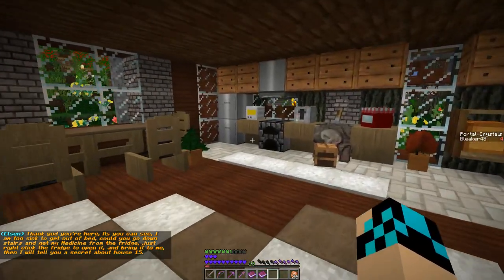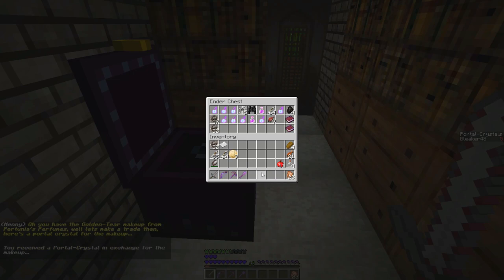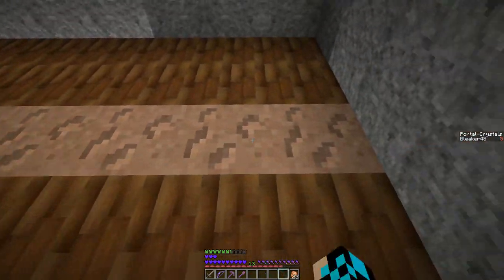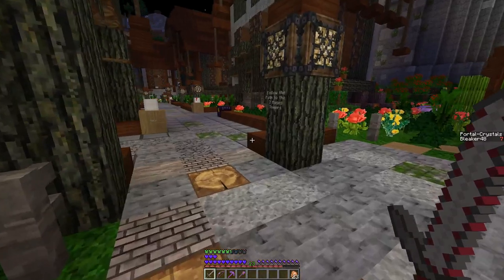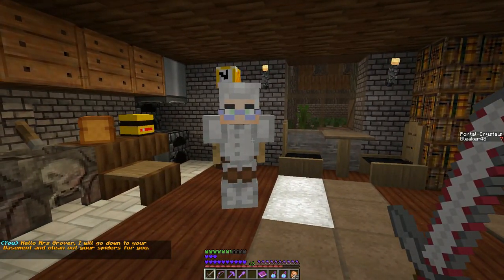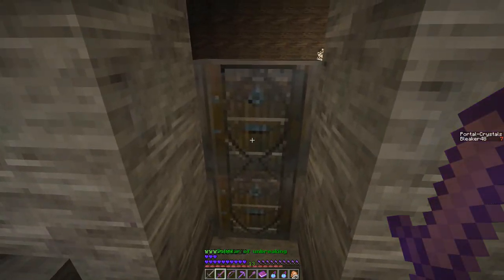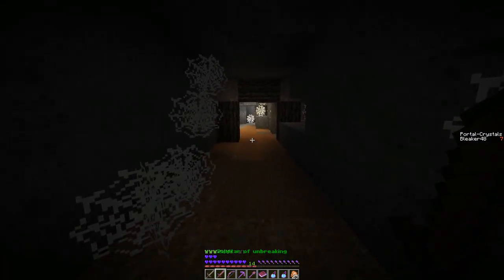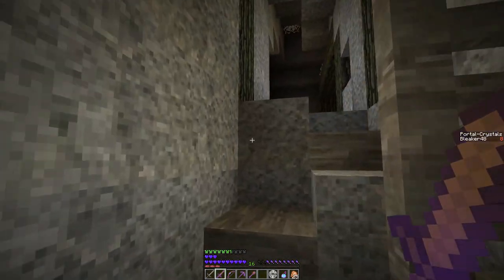Map Quest The Portal Crystals Ep.10 - A Minecraft Adventure Map (7 Mage Village Portal Crystals)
So you wanna know where the portal crystals are. I got ya fam

The Story
Long ago your brother disappeared and there has never been any clue of
his disappearance..But one day when you were cleaning out your brothers
old boxes you found a map that has brought you to this place in
search of your brother, and whilst exploring you stumble upon
a cave, do you enter? of course you do! only to find the cave entrance
caves in, trapping you inside, And So Your Adventure Begins...

Map Quest is an epic Adventure Map with huge Castles, towns and an engaging storyline with many cutscenes...

This map can only be played in 1.11
-any version later than 1.11 will not work
Map Features.
-Custom music and sound effects
-Custom texture pack, that loads with the map
-Custom mobs and villagers
-Cutscenes, 3d models
-Custom potions
-A currency system
-Enchanted weapons and armor with modifiers
-Animated textures
-Huge castles and towns to explore
-Over 41000 command blocks used
-Two Different endings
-Some voice overs
-Right click on villagers to talk
-Fully interactive map, right click on everything
-Interactive world map that shows locations of various things
-Fully detailed world and buildings
-Many fun and rewarding challenges
-Custom colored items
-Discover chests and treasures everywhere you go
-No frustrating hidden buttons or levers

After working on this map for 2 or so years- it is now complete

Follow the story for a while then play the way you want- do a dungeon or
don't do any at all, do that parkour course or not, play your way, you can still
finish the map...

There is a solution button for every puzzle if you get stuck
-but the map will remember how many you use

Optifine for 1.11 is highly recommended or it will be very laggy..
Always maintain a render distance of 11 chunks or more...

goo.gl/jQjJ1kcontent_copyCopy short URL